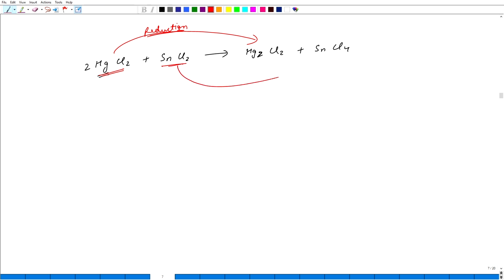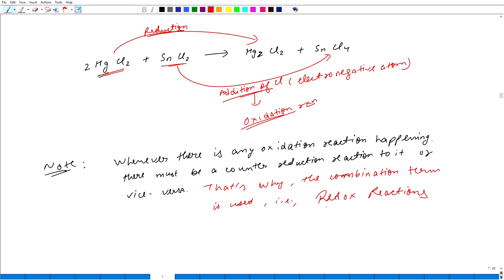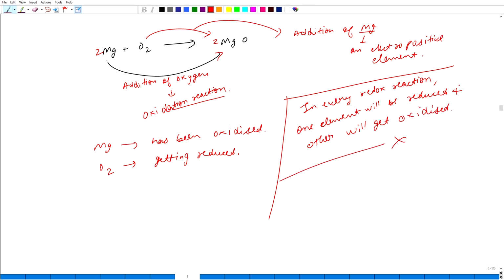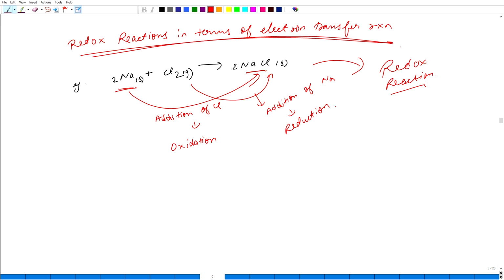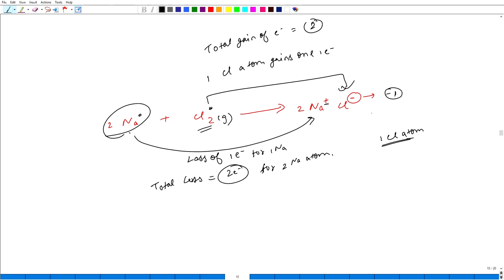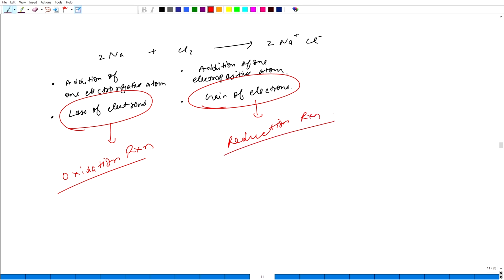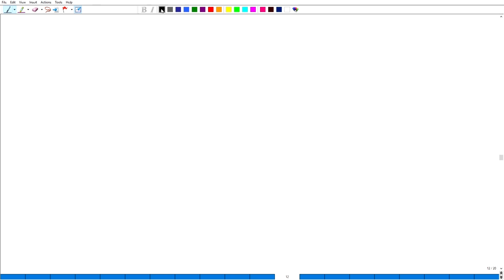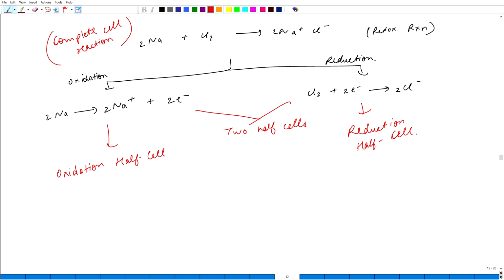Redox Reaction in Terms of Electron Transfer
Subject: Chemistry
Programme Name: Redox Reaction
Course Name:  ICAR

In this video, we have covered the Redox Reaction Interns of Electron transfer

📡 Key Features:
Syllabus-focused Content